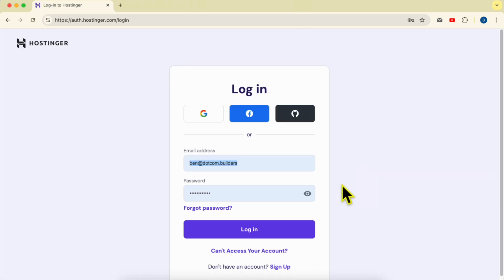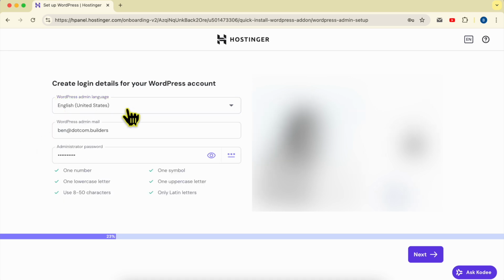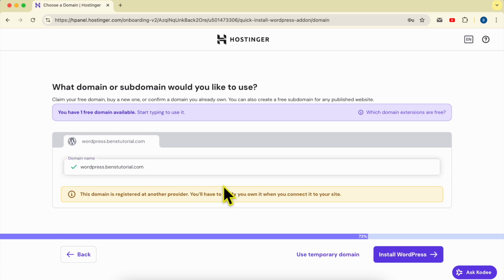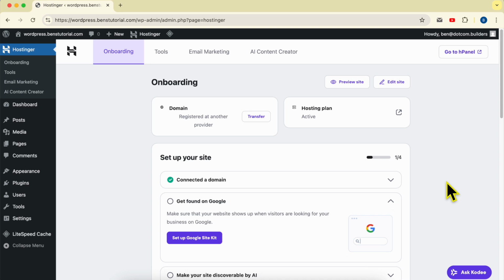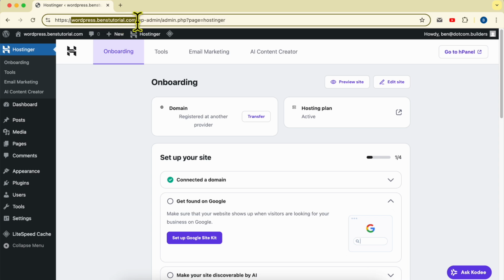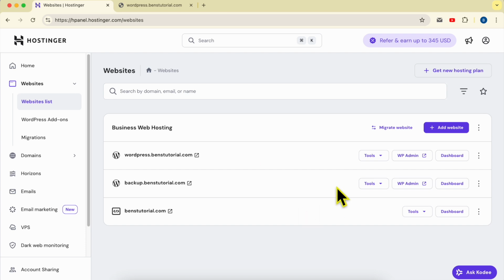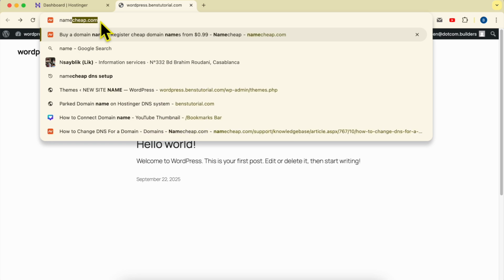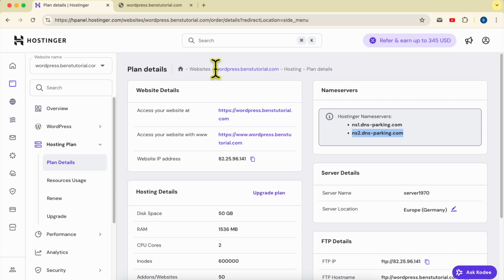How to Add a WordPress Website on Hostinger (Step by Step Tutorial)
Learn step by step how to add a WordPress website on Hostinger. In this tutorial, I’ll show you how to log in to your Hostinger account, add a new website, select WordPress, and connect it with your domain or subdomain. You’ll also learn how to set up your admin email, username, password, and configure hosting details.

If you’ve been wondering how to add a WordPress website on Hostinger, this video will guide you through everything — from installing WordPress, choosing between a blank site or a pre-built template, to connecting your domain name with Hostinger name servers.

Adding a WordPress website on Hostinger is simple and fast. Whether you’re using a temporary domain or a custom domain from providers like GoDaddy, you’ll see how to point your name servers to Hostinger so your site is live.

Inside my free Hostinger course, you’ll also learn:

WordPress setup and customization

SSL security and email configuration

Speed optimization with LiteSpeed Cache

Managing files, databases, and backups

Watch this full step-by-step guide and learn exactly how to add a WordPress website on Hostinger today.